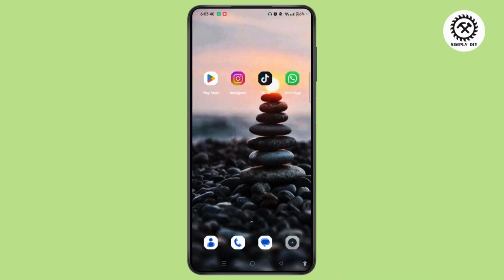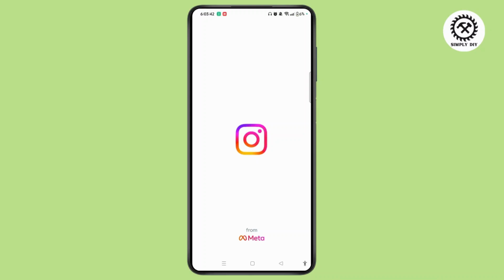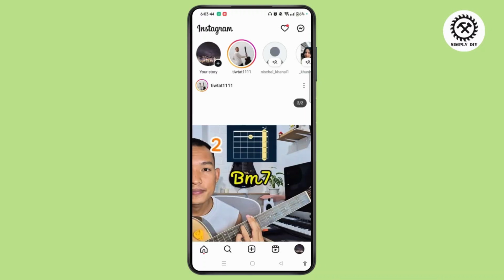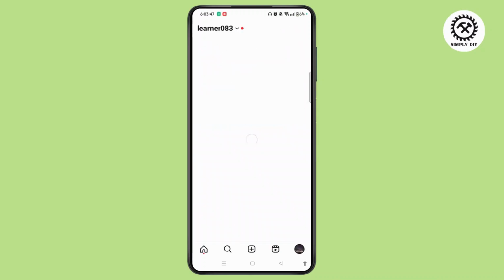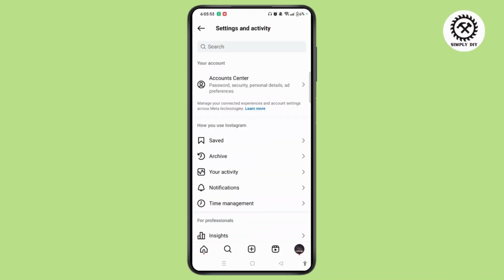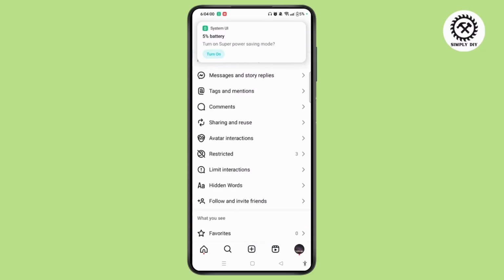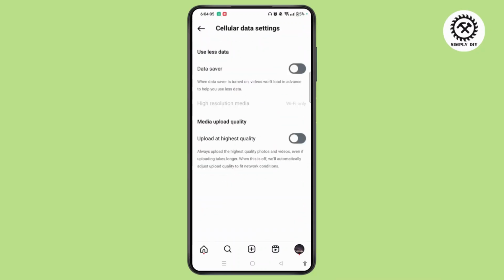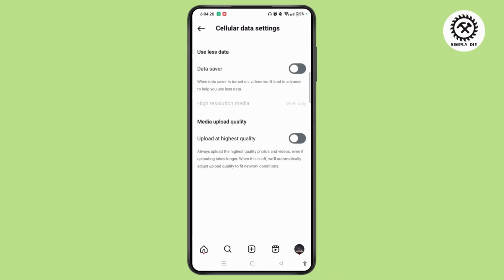How to Disable Video Autoplay on Instagram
In this quick tutorial, Rose shows you how to disable video autoplay on Instagram. If you're looking to save data or simply avoid videos playing automatically, this step-by-step guide will show you exactly how to turn off autoplay and use Instagram more efficiently. Follow along with this video to stop videos from playing without your permission.

Chapters:
00:00 - Introduction
Learn how to stop video autoplay on Instagram and save data.

00:05 - Open Instagram

00:10 - Go to Profile
Tap the profile icon at the bottom right corner of your screen.

00:15 - Access Menu
Click the three-line icon at the top right to open the menu.

00:20 - Find Data Usage
Search for "Data Usage" in the settings or scroll down to find it.

00:25 - Open Data Usage Settings
Select "Data Usage and Media Quality" from the menu.

00:30 - Enable Data Saver
Toggle on "Data Saver" to stop videos from loading automatically.

00:35 - Save Data and Stop Autoplay
Now, autoplay is disabled and you'll save data while using Instagram.

00:40 - Conclusion